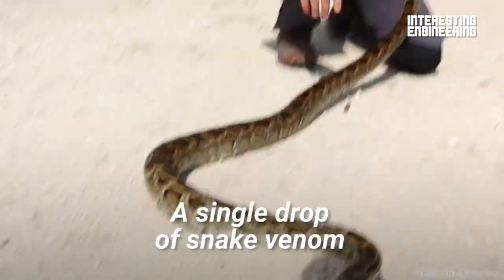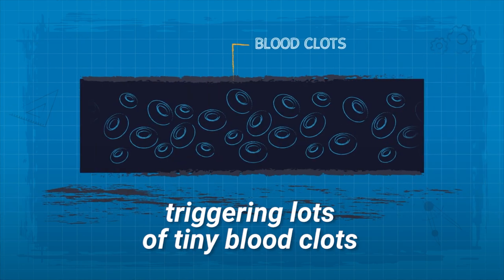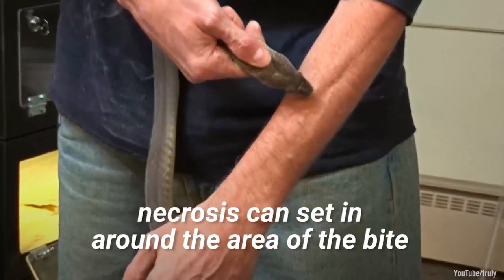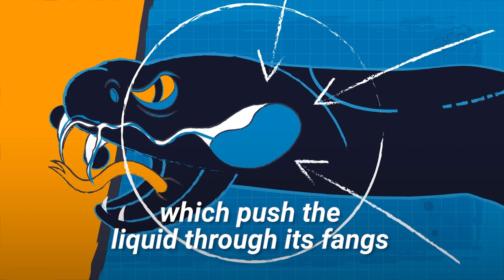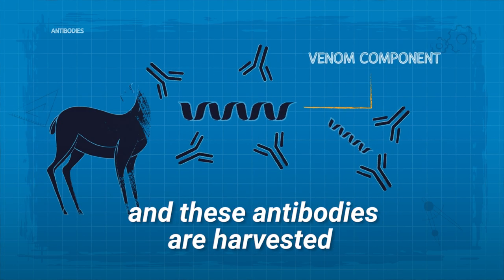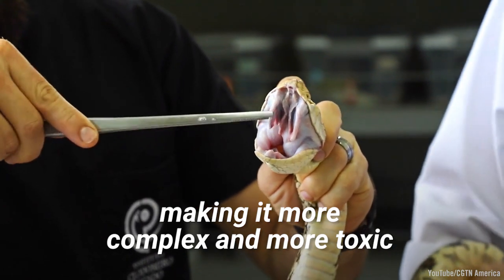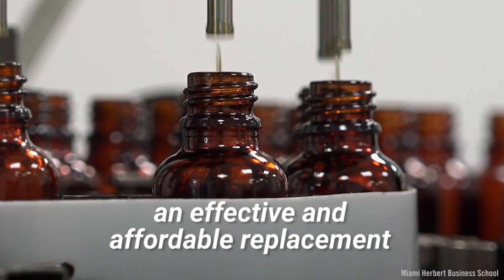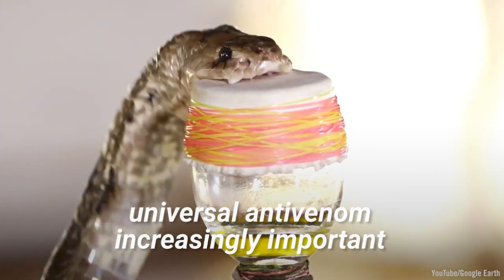Why snake venom kills so quickly?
Imagine walking barefoot in a grassland. With each step, you feel the soft grass and the wet soil beneath your feet and you relish in the freedom of being in nature.

Even though this soothing experience may sound nice, it can turn into a nightmare with the single bite of a sneaky creature: A snake. As elongated, limbless, carnivorous reptiles of the suborder Serpentes, snakes are among the deadliest animals in the world.

There are more than 3,000 snake species 600 of which are venomous, and they are found almost anywhere on the planes except for very cold places such as Antarctica or Greenland.

Snakes use different means to kill their prey. Non-venomous snakes, ranging from garter snakes to pythons, kill their prey by swallowing them whole or strangling them to death.

Venomous snakes, on the other hand, use venom which is produced in their glands. Snake venom is made up of a complex combination of enzymes and non-enzymatic proteins. Snakes use it to immobilize the prey and predigest their tissue.

There are two types of snake venoms: haemotoxic and neurotoxic venom. Neither of them is pleasing for the prey. Unfortunately, humans suffer from snake attacks, and the number of people dying or becoming disabled because of these snake bites is not low. Luckily, there are antivenom cures for these kinds of attacks.

Snakes live in almost every part of this planet, and like every other animal, they have their ways to hunt prey and survive for the next day. If you want to know more about venomous snakes and how snake venom kills so quickly, be sure to check our video!